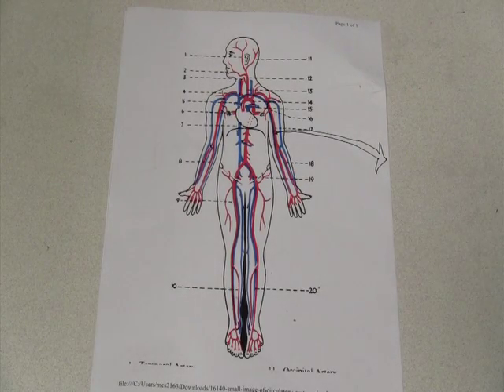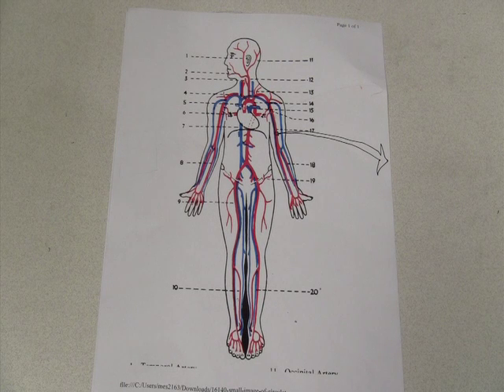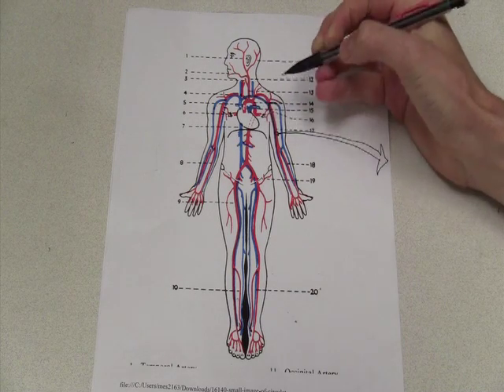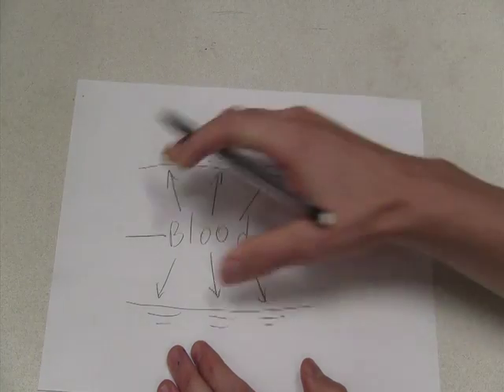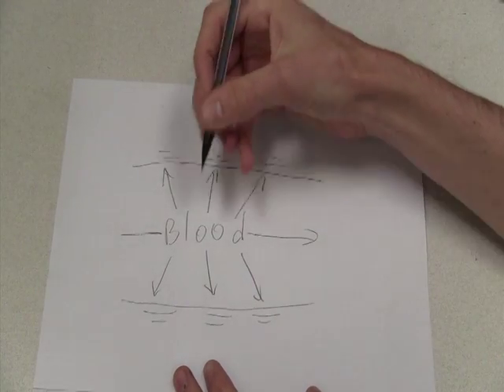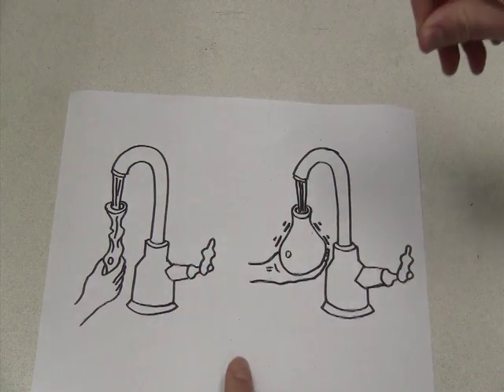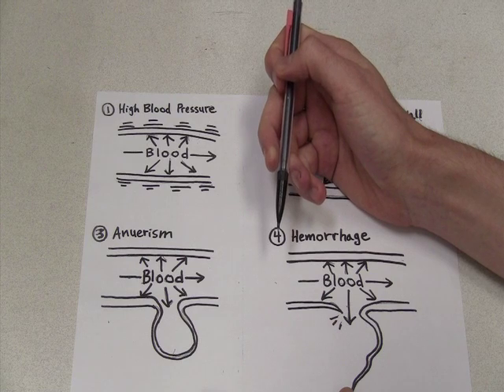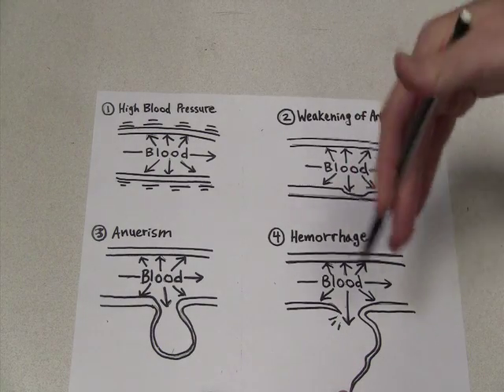hypertension 1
This video is about hypertension 1